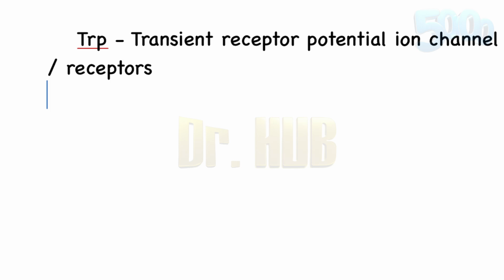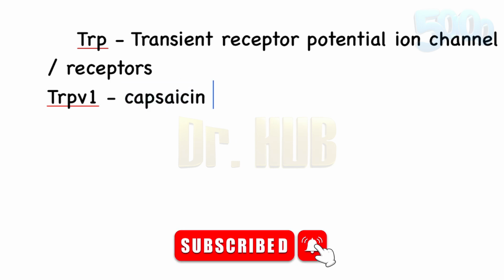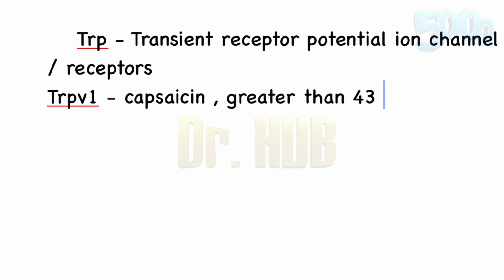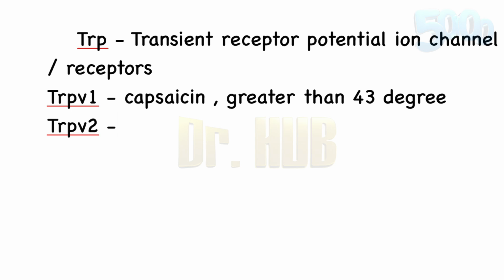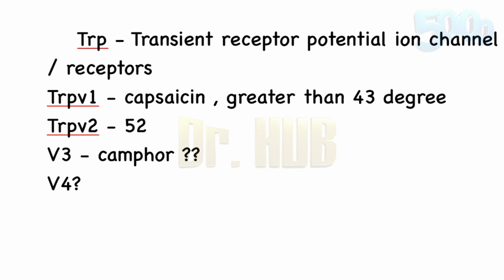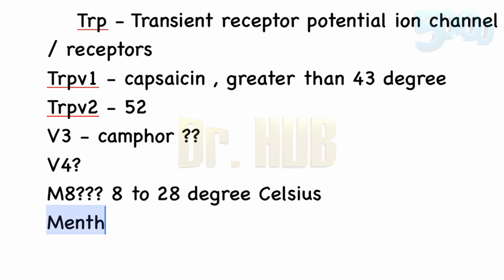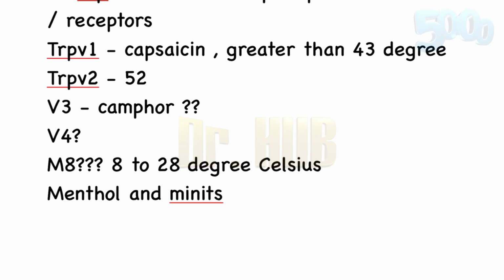TRP - Transient receptor potential ion channel